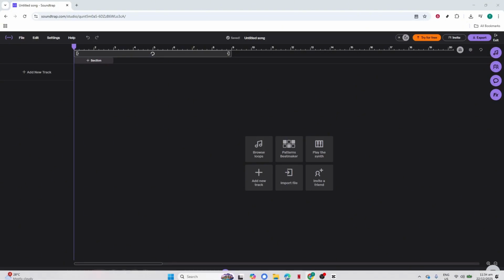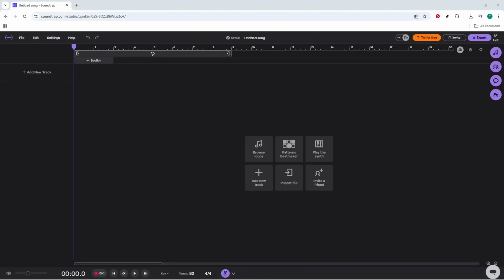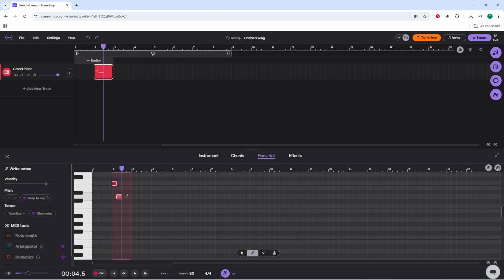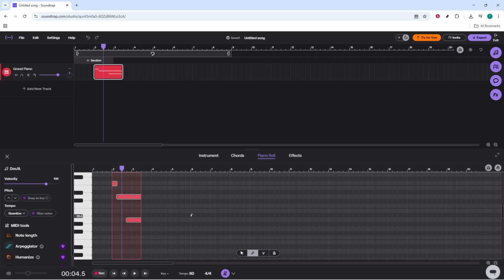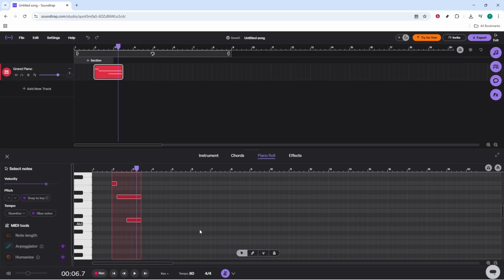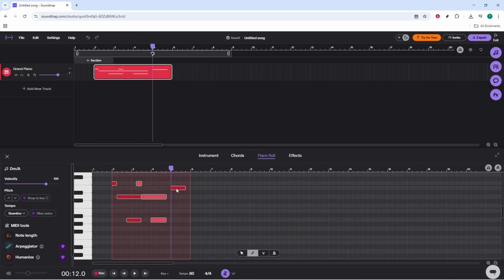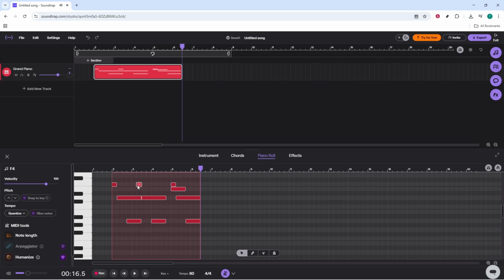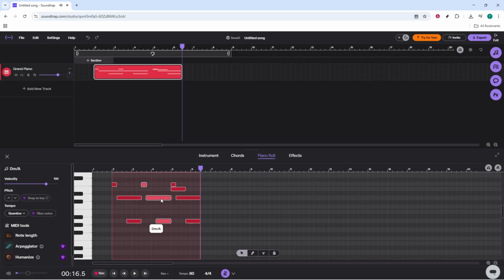How To Copy And Paste Notes In Soundtrap (Full Guide)